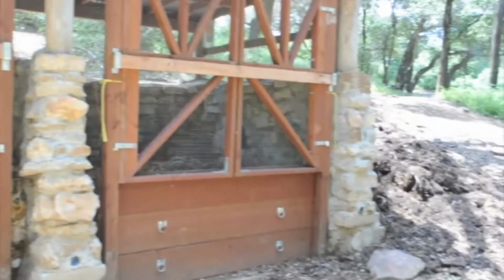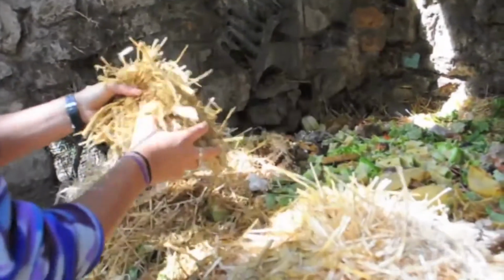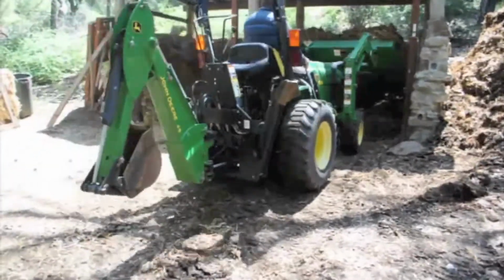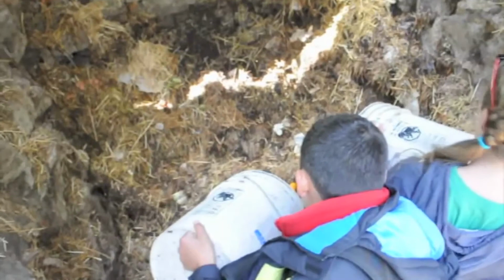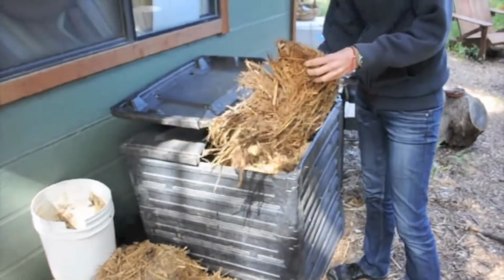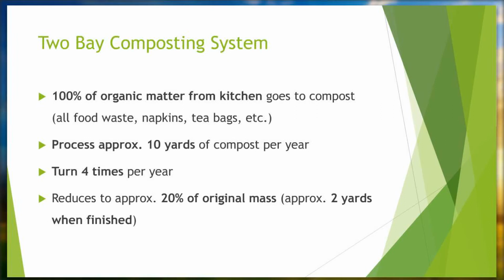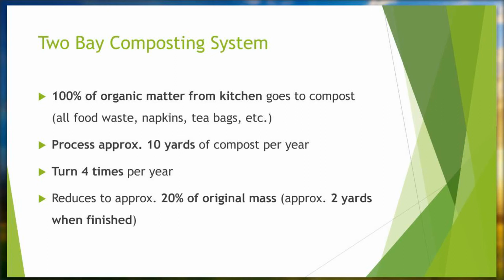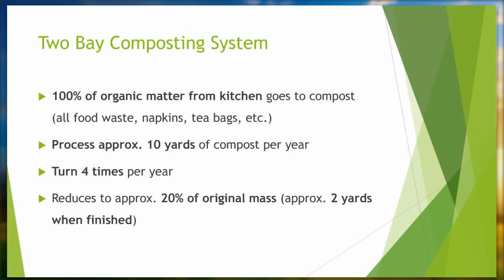Camp Stevens Composting Program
Camp Stevens Farm and Garden Director, Ryan Wanamaker talks about their 2 bay and other compost systems.

This video was recorded from a Green Camps webinar, "I Can Compost and So Can You" from 2015.